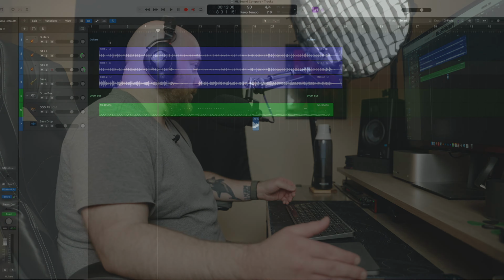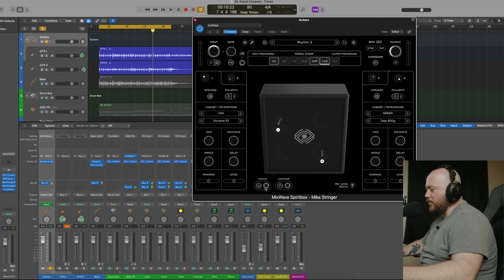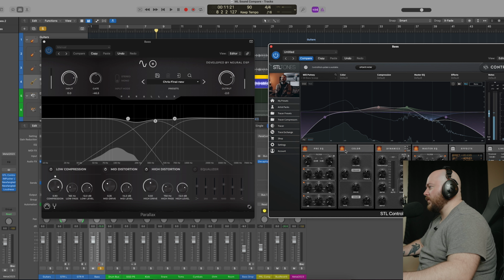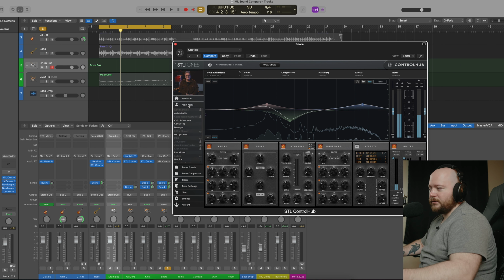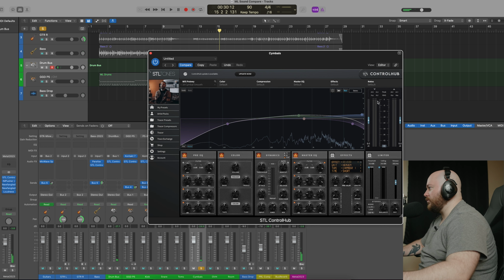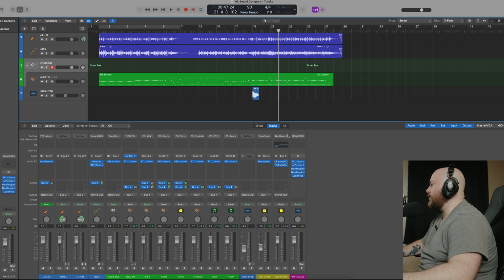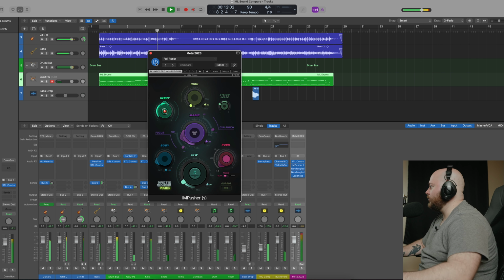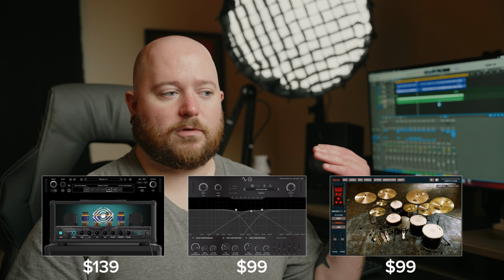Does Virtual Gear Matter? Part 2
This is part 2 of my idea "Does virtual gear matter"? Is there THAT much difference between free and paid plugins? Is it all in the mix?

Timestamps
Intro 00:00
Demo 00:32
Initial thoughts 01:44
Guitars 02:10
Bass 06:57
Drums 10:58
Reverb 21:50
Mix Bus 23:25
Final thoughts 28:03